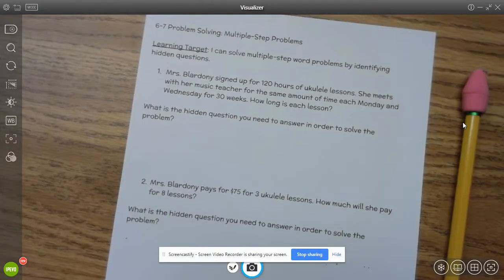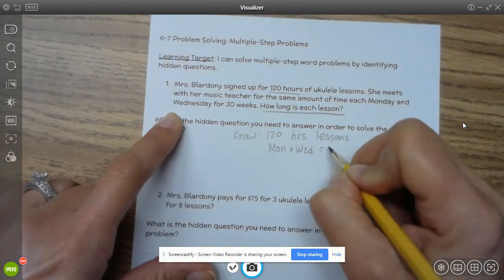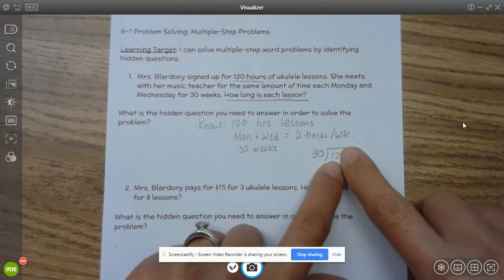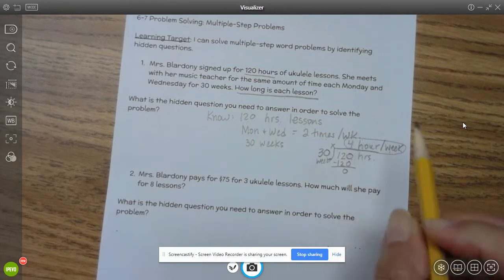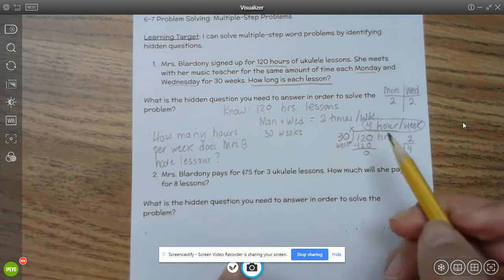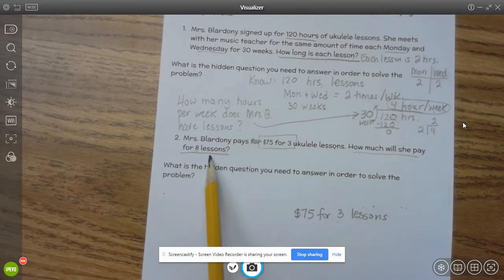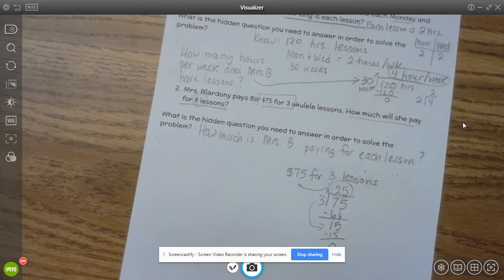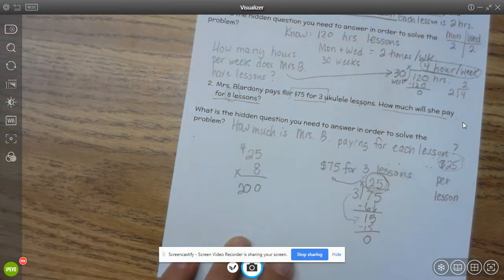6-7 Problem-Solving - Multiple Step Problems